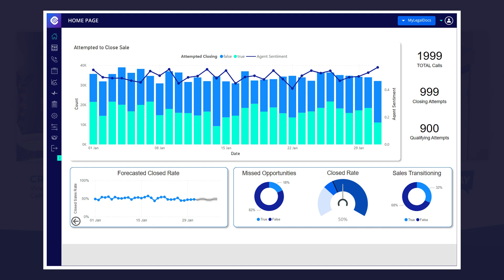Conversation Analytics with Custom Business Intelligence Reporting - UC Today News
UC Today's Tom Wright hosts CallCabinet's Craig du Plessis. In this session we discuss the following:

1) Why conversation analytics is essential for enterprise
2) How conversation analytics help manage CX metrics
3) The ways conversation analytics can reduce customer churn

Produced by UC Today News - Unified Communications & Collaboration Tech News

You can also join in the conversation on our Twitter and LinkedIn pages. For more Unified Communications & Collaboration Tech News